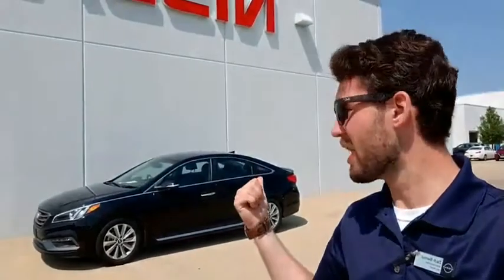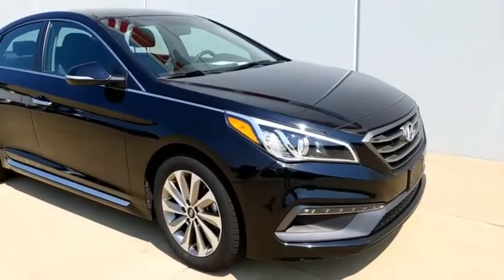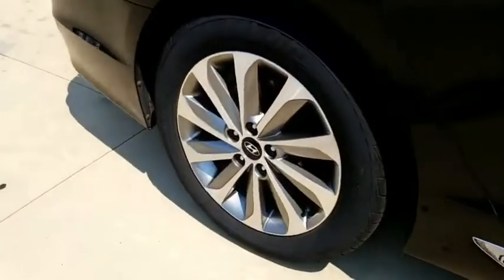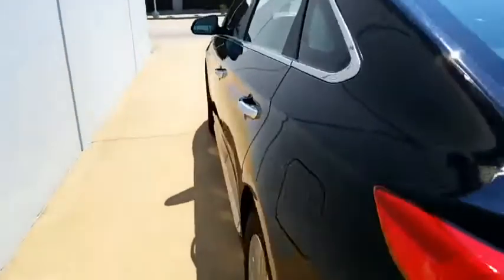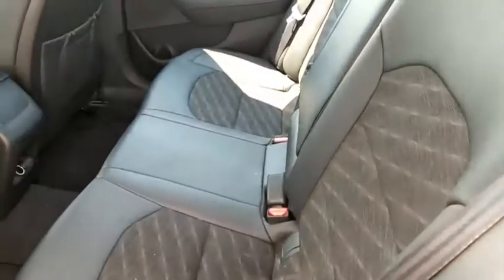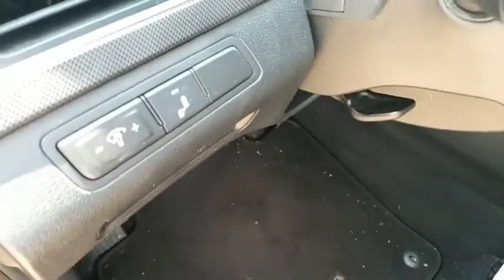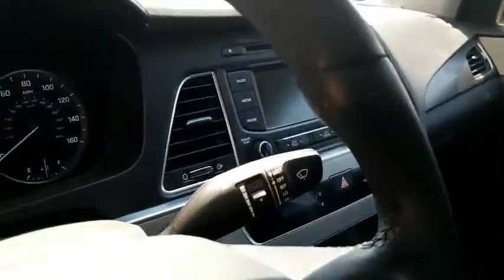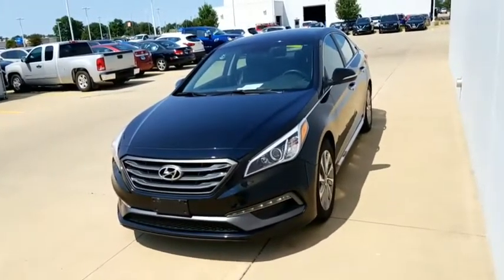2015 Hyundai Sonata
2015 Hyundai Sonata